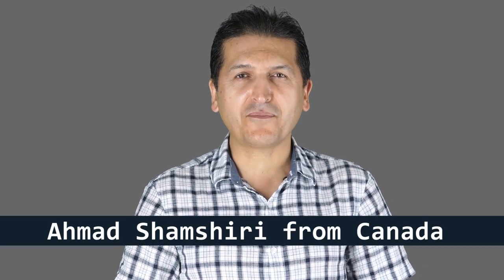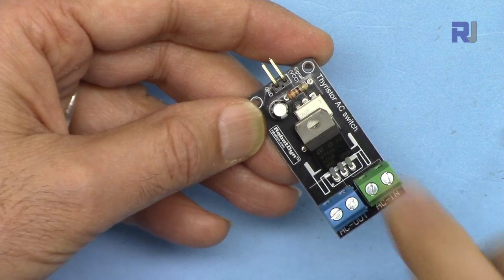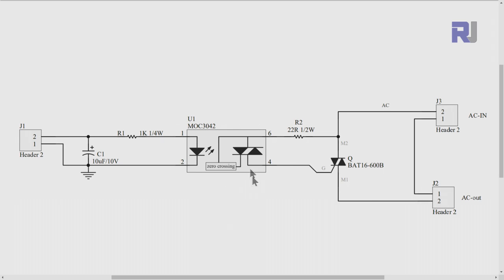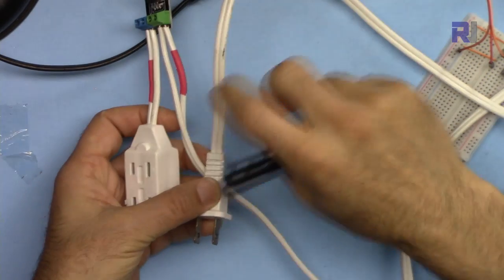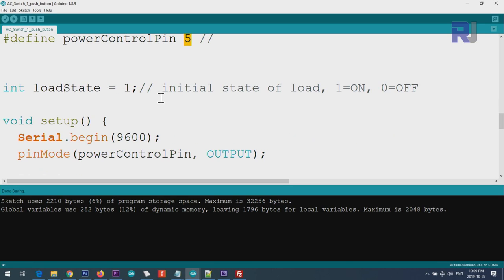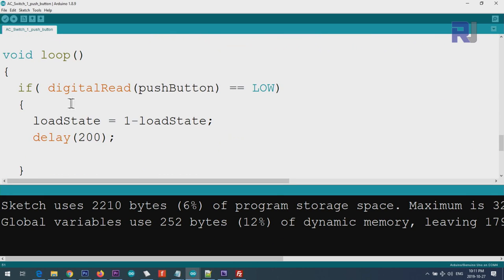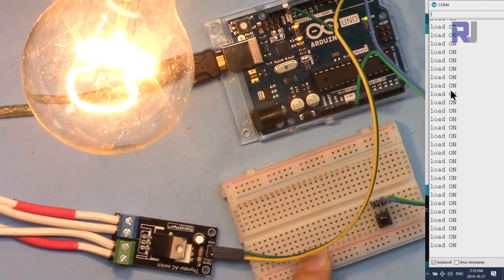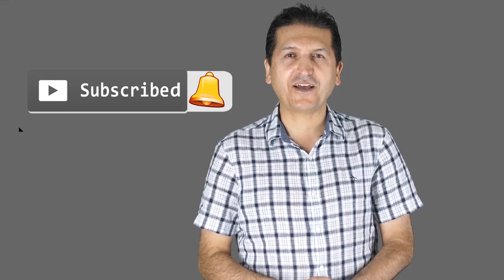RobotDyn Control AC load or AC bulb with Arduino AC Switch with Push button (push ON, push OFF)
Step by by step with hardware, wiring and code explained on how to control AC load or AC bulb with Arduino and Triac module and single push button.

Amazon USA
Amazon Canada
All other Amazon

Jump to different chapters of this video:
00:00 Start
00:30 Introduction
03:50 Wiring explained
05:25 Arduino Code explained
08:37 Demonstration